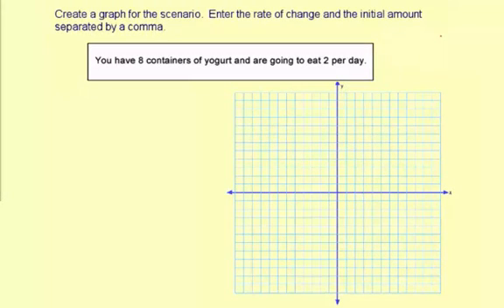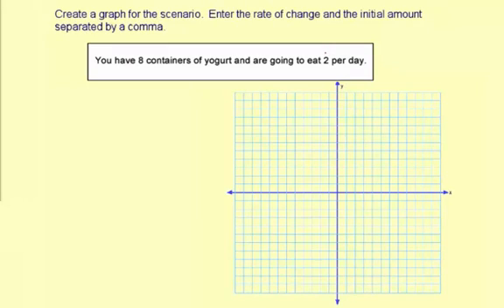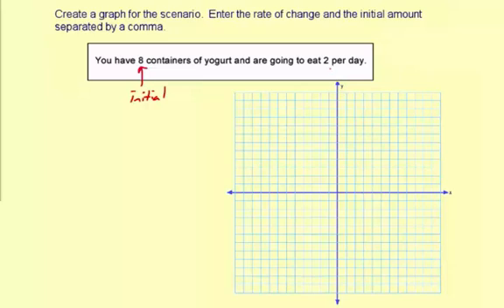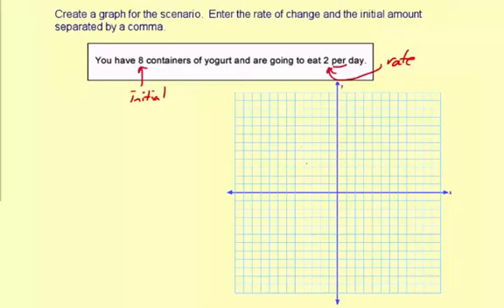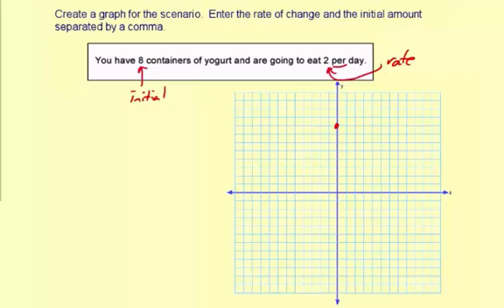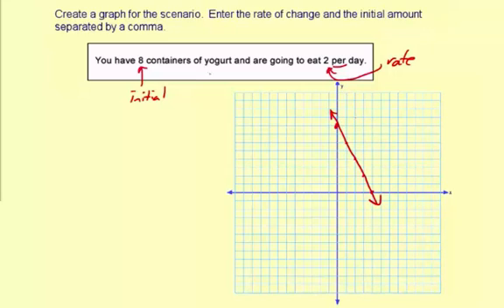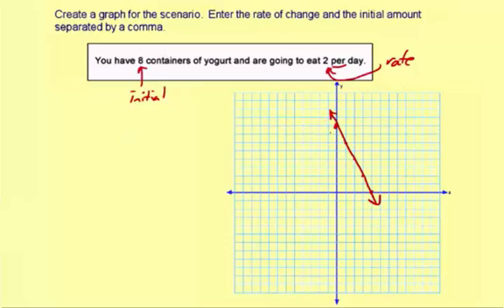08linearFunctionGraphs2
Linear function graphs